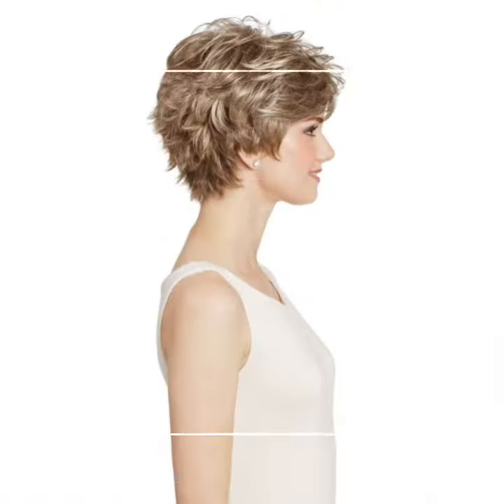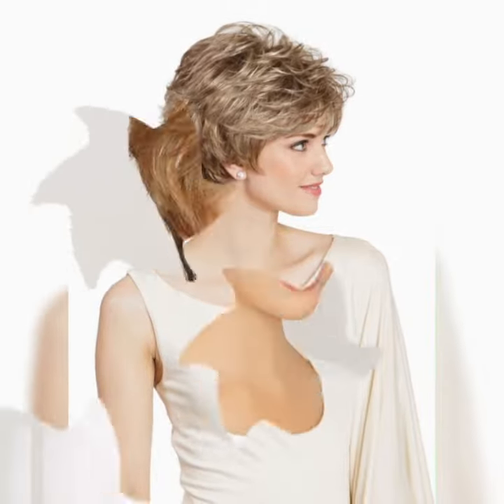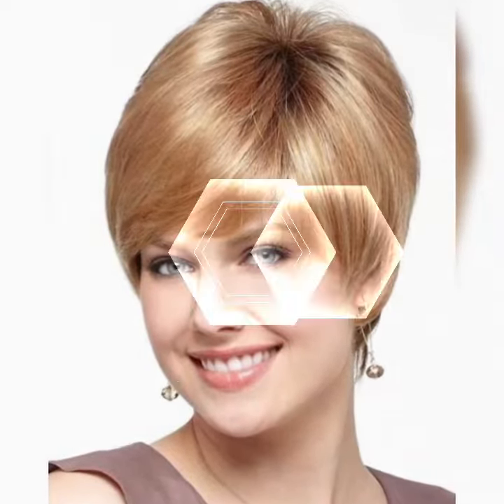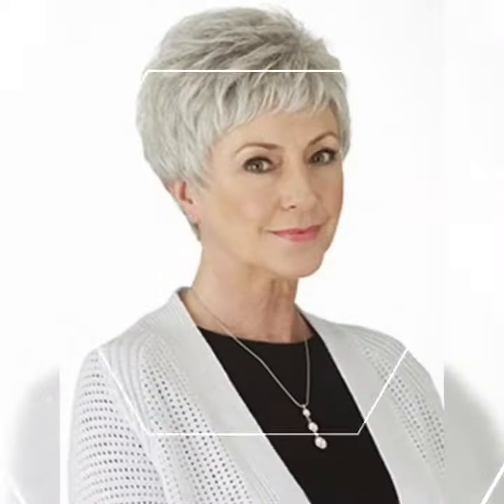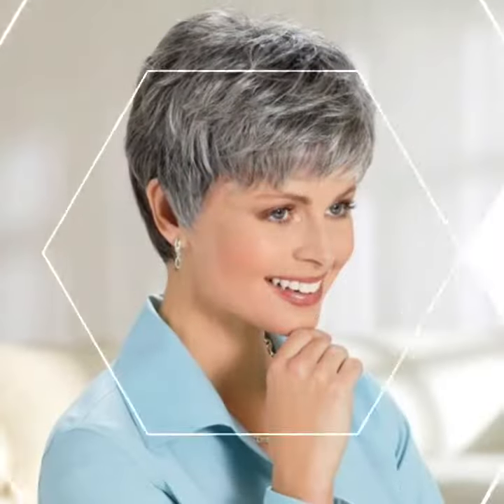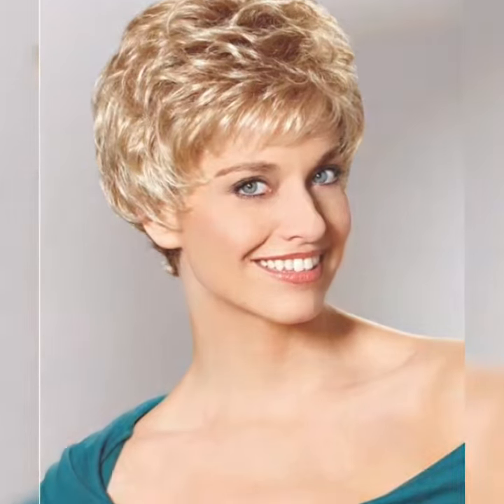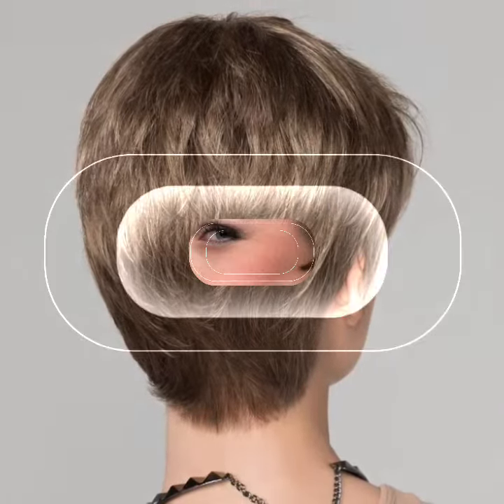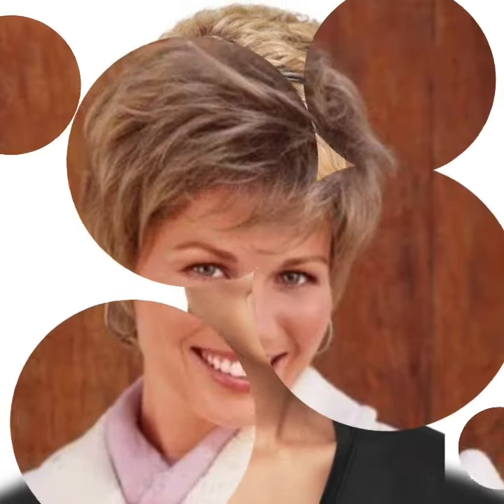80+ Synthetic & Trendy short pixie haircuts for professional women's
80+ Synthetic & Trendy short pixie haircuts for professional women's